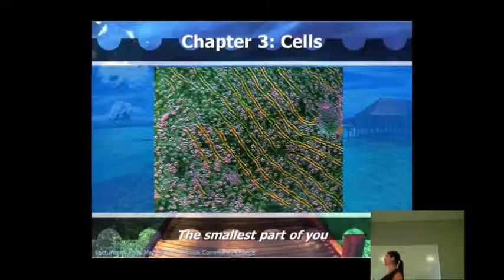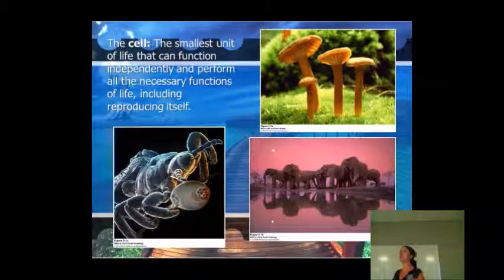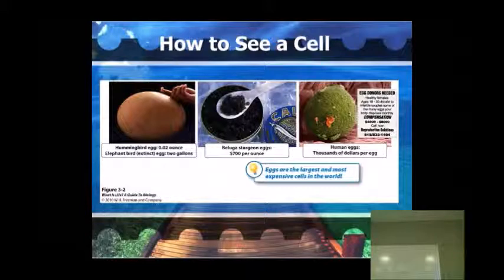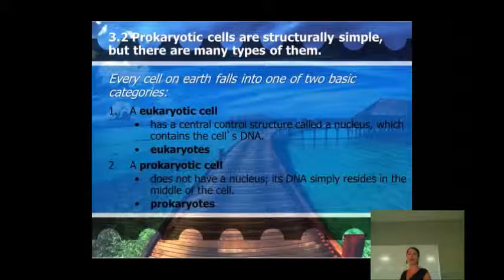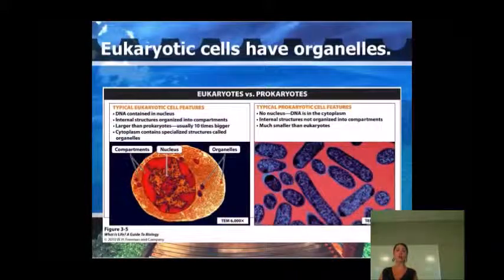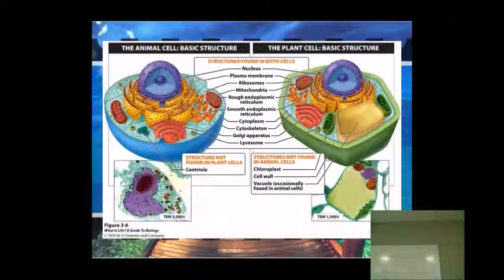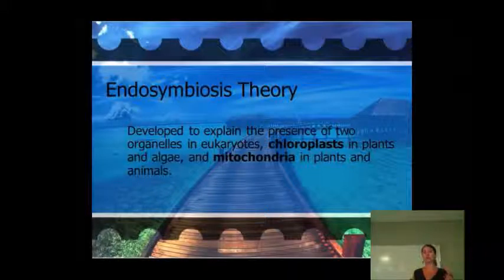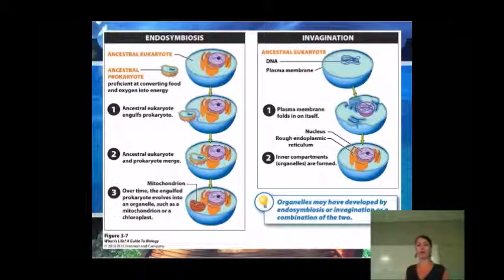Day 4 Video 6 - The Cell, Cell theory, Eukaryotes, Prokaryotes,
Organelles, Animal Cells, Plant Cells, Endosymbiosis,